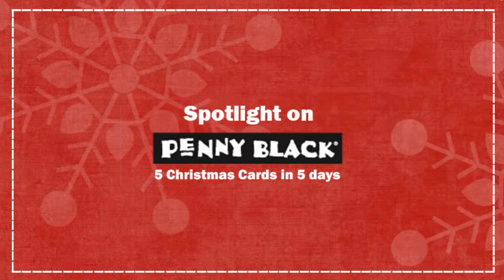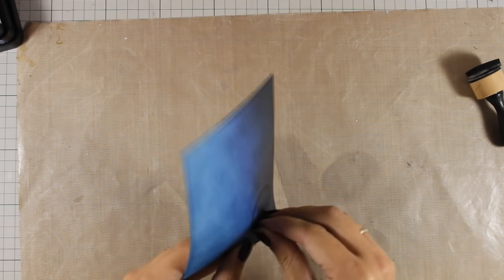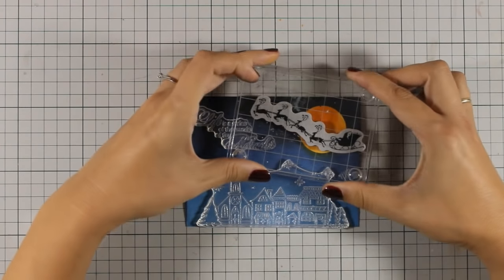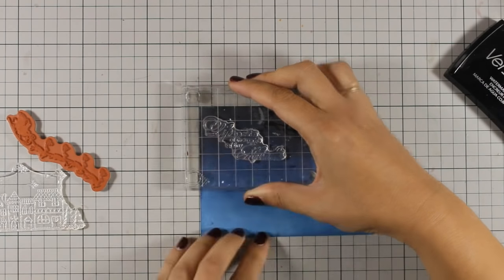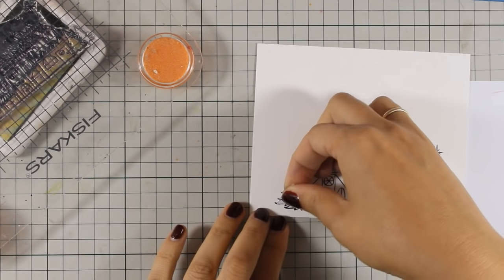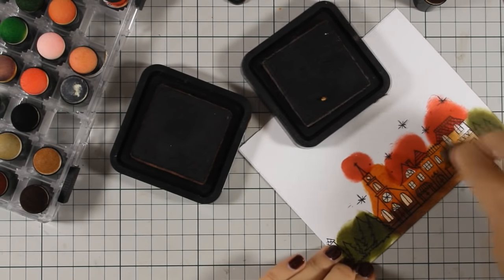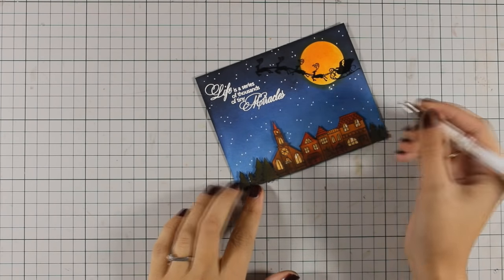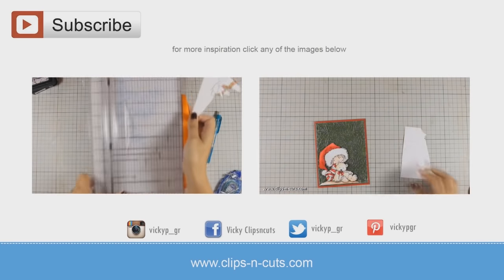Spotlight on Penny Black | Day 3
Step by step video on creating a Christmas card using stamps from Penny Black.

• Ranger MINI ROUND FOAM REFILLS for Mini Round Ink Blending Tools IBT40972